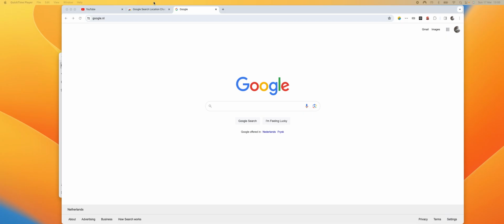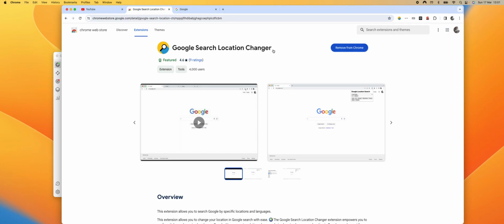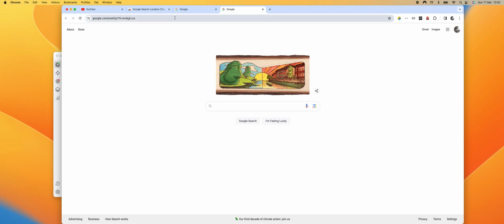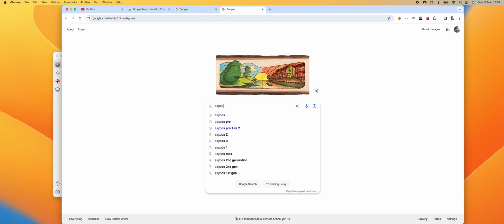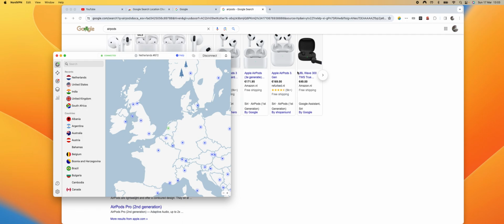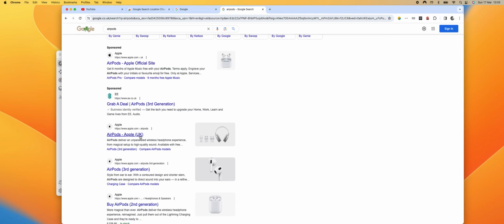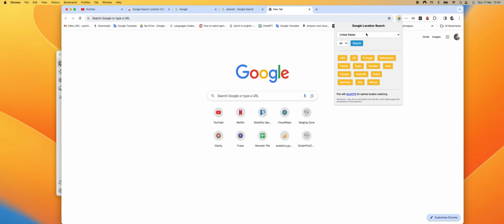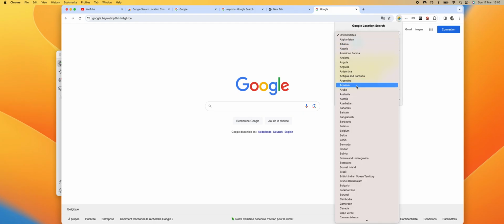How To Search Google From A Different Location [Simple Guide]